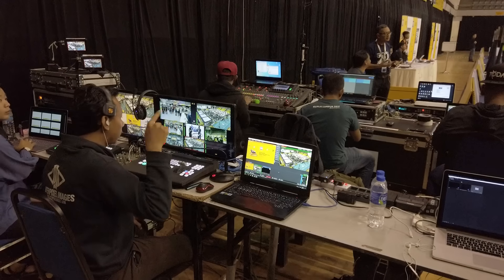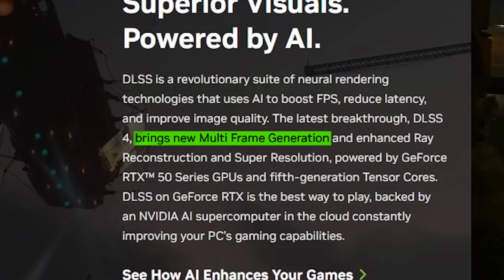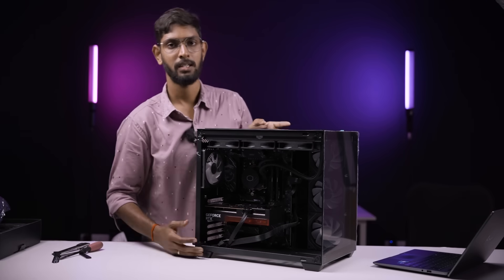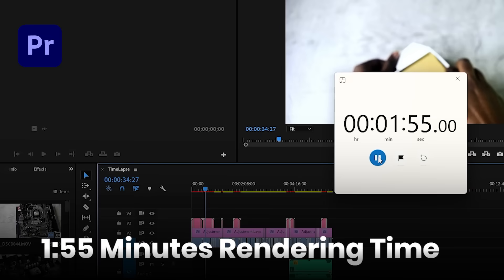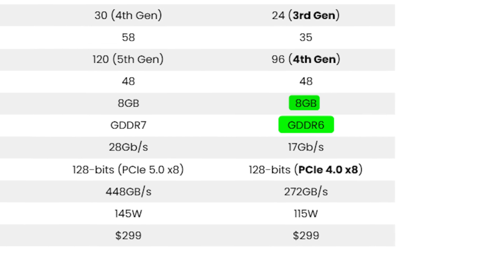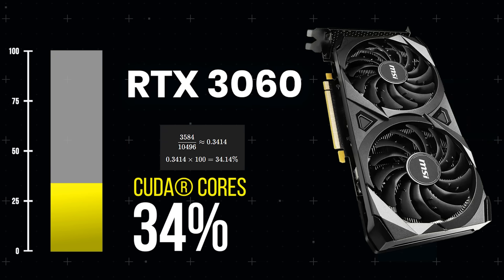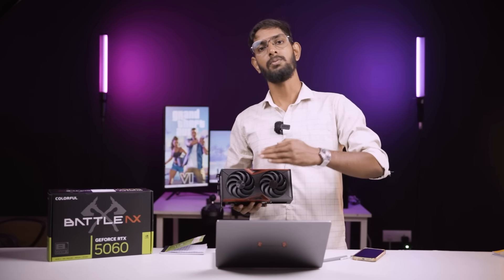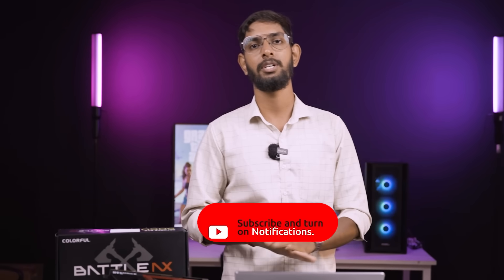RTX 5060 Review: Specs, Tests & Conclusion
In this video, we take a deep dive into the NVIDIA GeForce RTX 5060 — covering its specifications, real-world performance, gaming benchmarks, and overall value. We’ll analyse how it stacks up against the competition, discuss the pros and cons, and give our final verdict on whether it’s worth your money in 2025.

WHY A2D PC FACTORY?
1. Over 5000+ PCs Crafted with Passion
2. Know the Performance Place The Order
3. 48-Hour In-House Testing for Quality Assurance
4. 3-Stage Ultra-Durable Packaging
5. Lifetime Free Technical Support for Hardware
6. 3 Months Onsite Warranty Included
7. We fully handle Warranty claims for PC Hardware
8. Free delivery and setup available for residents in Chennai
10. No Service charge for Hardware upgrade

Over 5000+ PCs Crafted with Passion – We Know the Best Configuration for You!

Time stamps
00:00 - Intro
00:20 - RTX 5060
00:48 - Specifications
01:40 - Benchmark
04:38 - Gaming Insights
04:59 - Pros and Cons
06:09 - My Opinion
08:22 - Conclusion
09:30 - Outro